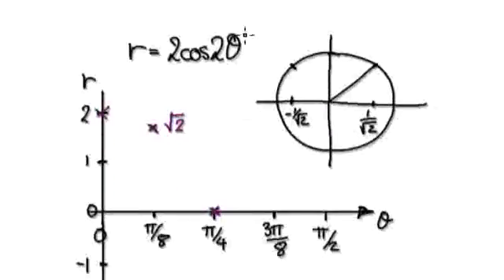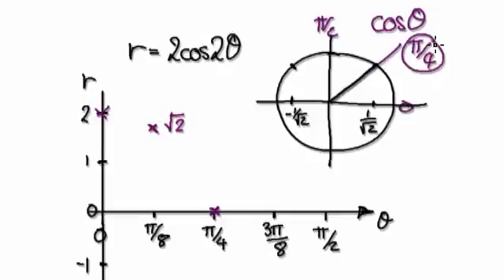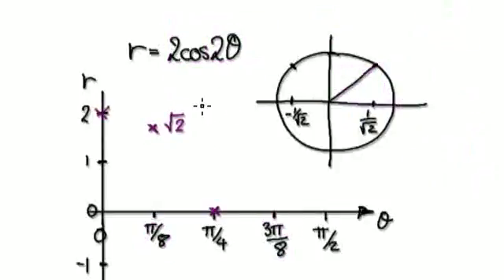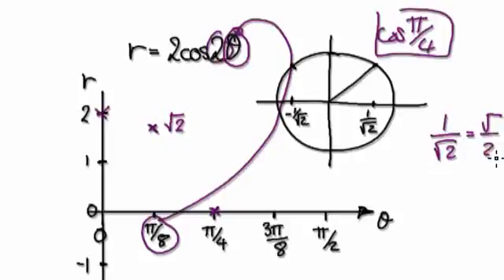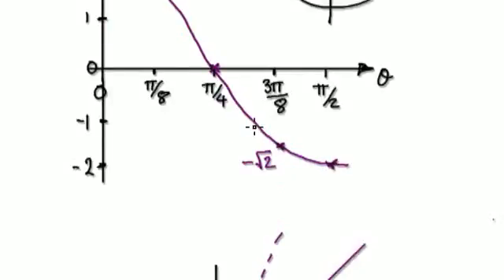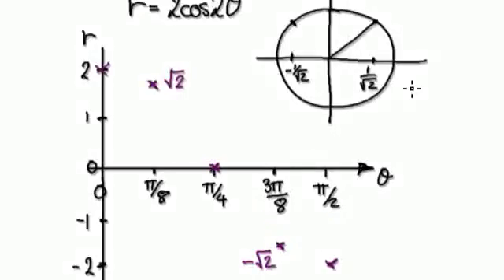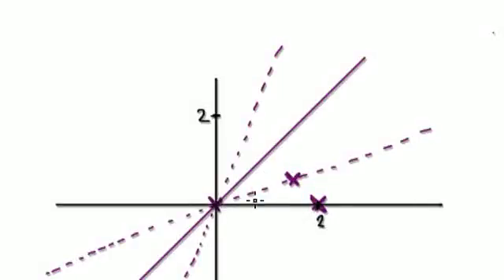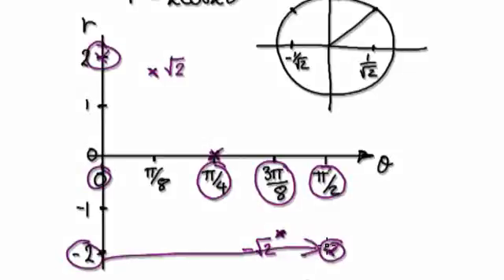Video 2313 - Using symmetry to sketch graphs in polar coordinates - Example 2 - Part 2/2